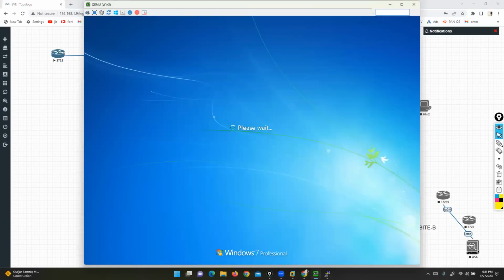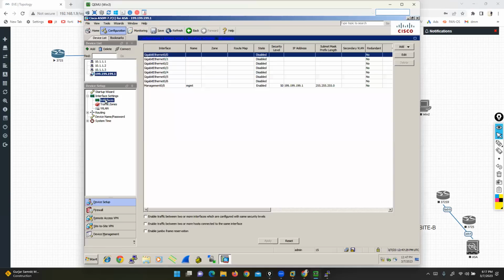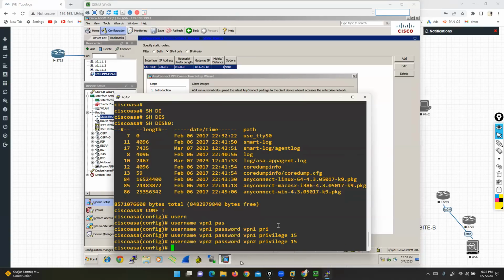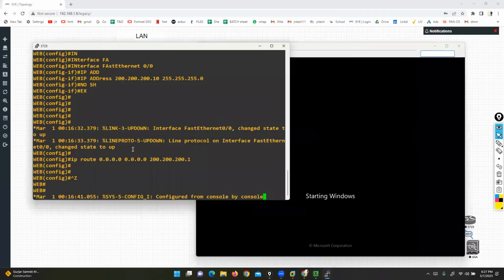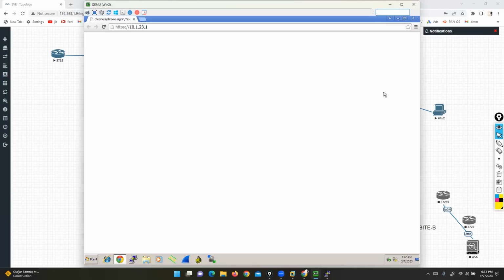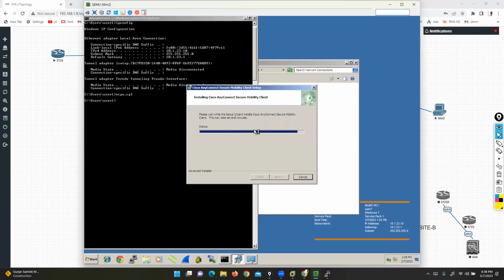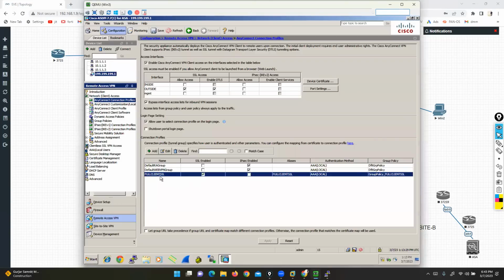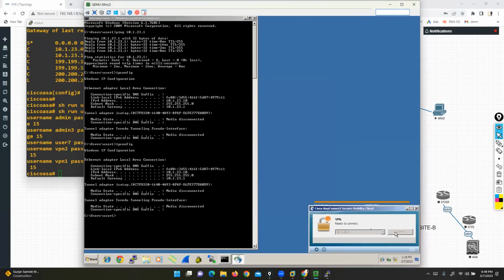CISCO ASA FIREWALL IN ENGLISH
Join Live Training with Lab Access at JNTECH Networks

FIREWALL VIDEOS
PCNSA TRAINING
PCNSE TRAINING
CCNP SECURITY
NSE4 TRAINING
CISCO FIREPOWER
CISCO FTD
CCIE SECURITY
SECURITY PROFILE
CHECKPOINT FIREWALL
CCSA TRAINING
CHECKPOINT TRAINING
L2 FIREWALL